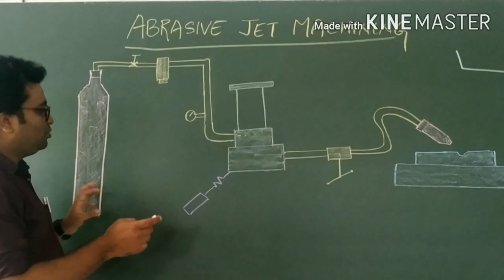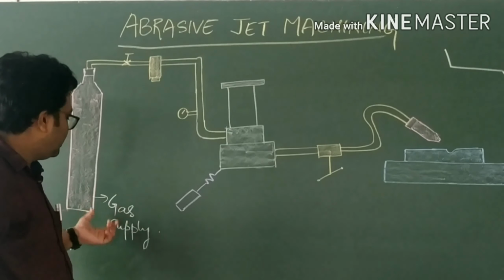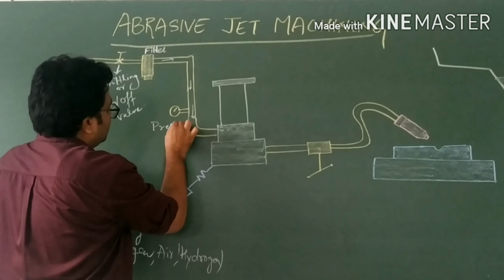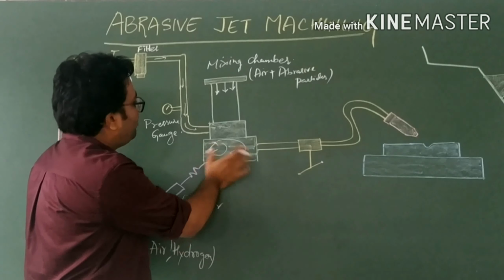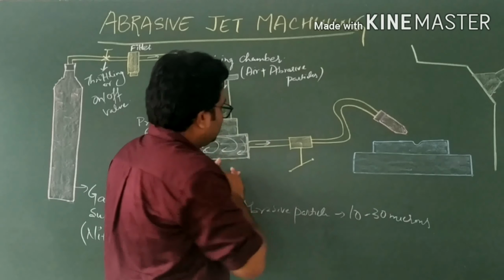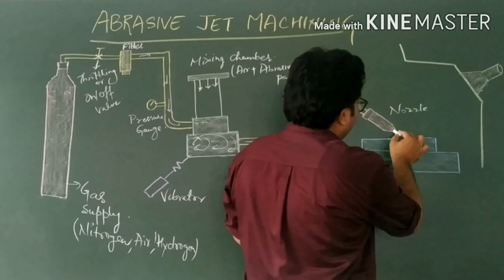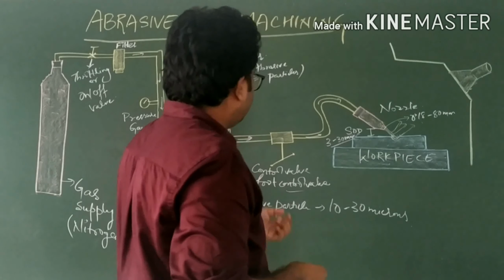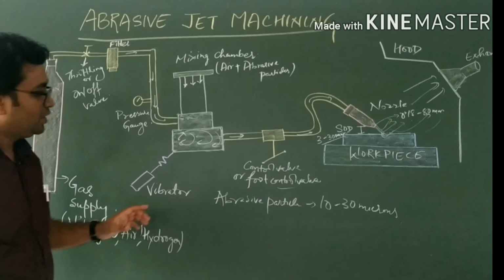Abrasive Jet Machining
Principle, working and parts of Abrasive Jet Machining.